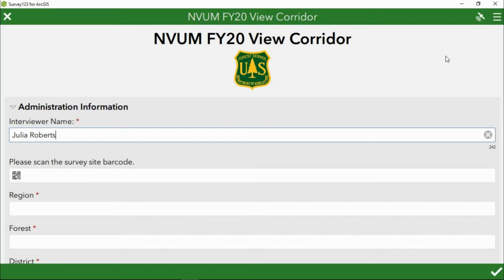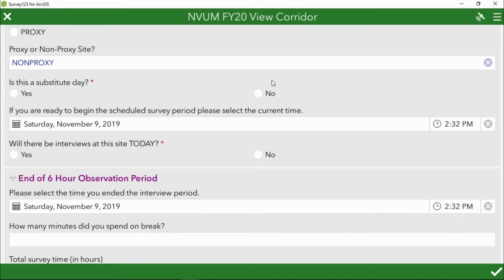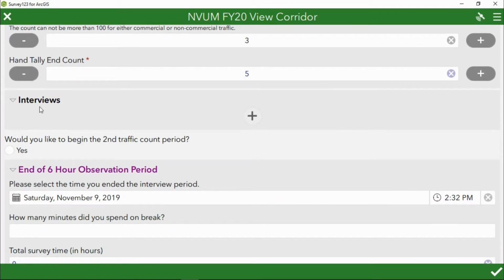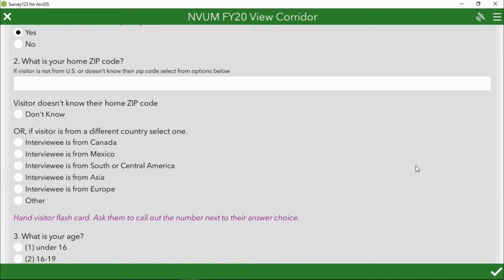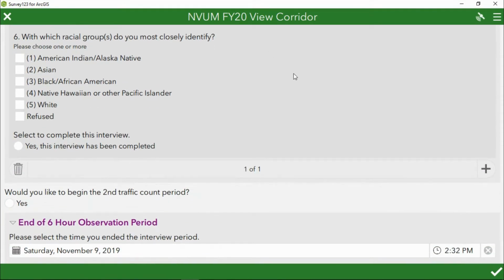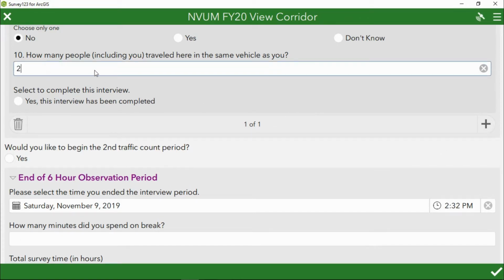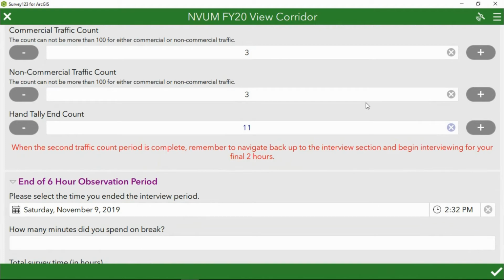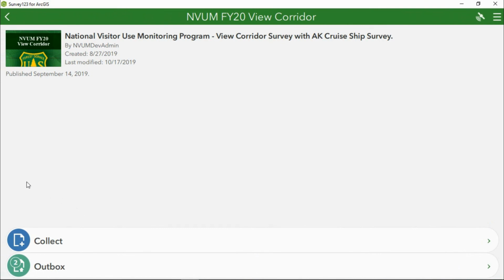Survey123 View Corridor Survey